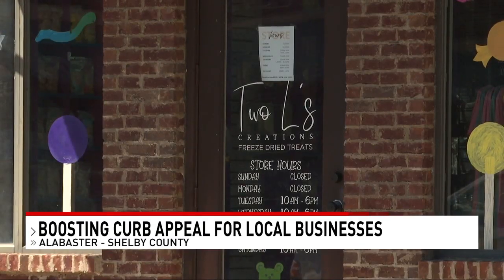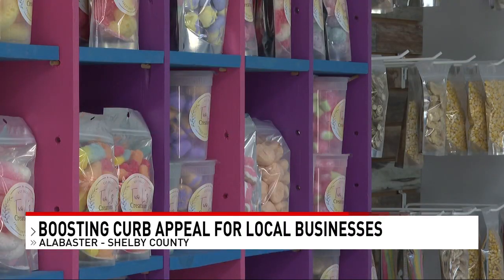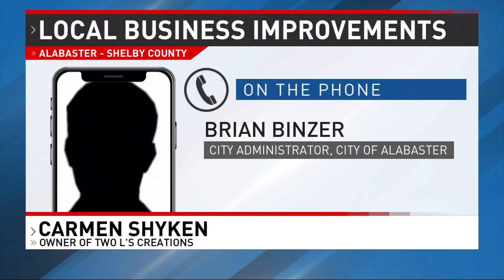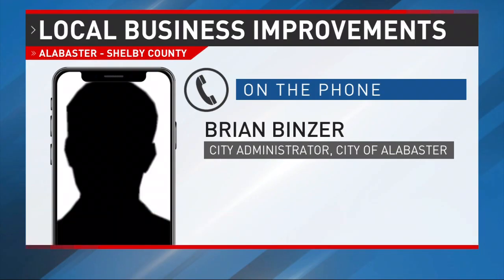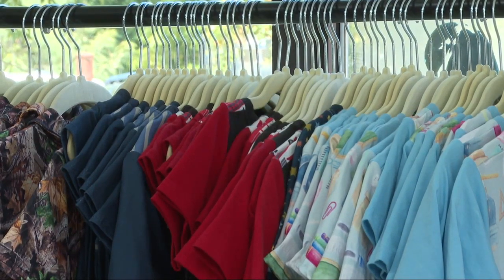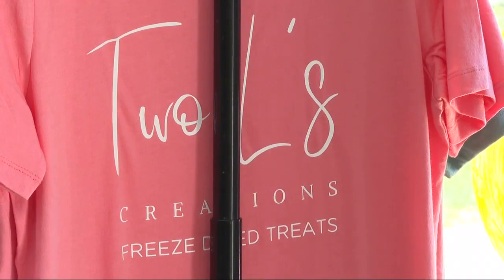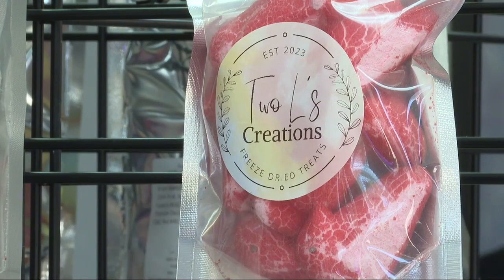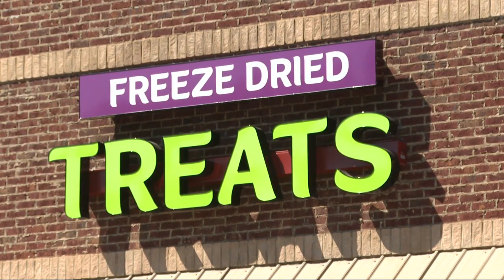Alabaster businesses blossom with over $100,000 in facade grants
Some Alabaster businesses are receiving aesthetic improvements with the help of city dollars. The Alabaster Downtown Redevelopment Authority façade grant program provided just over $100,000 to local businesses in its first year -- MORE

Sinclair Broadcast Group, Inc, is one of the largest and most diversified television broadcasting companies in the country today. Sinclair owns and operates, programs or provides sales services to 163 television stations in 77 markets, after pending transactions.